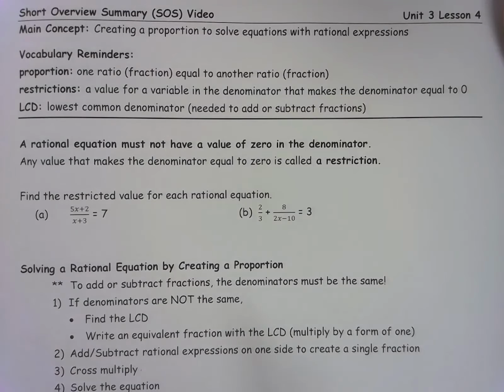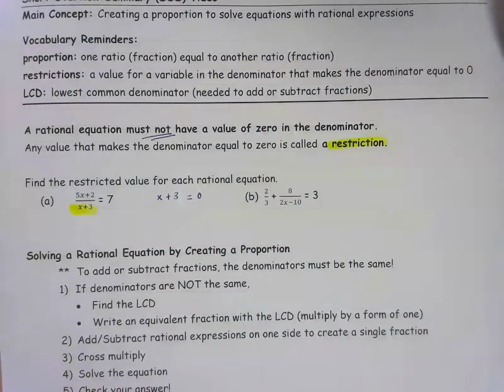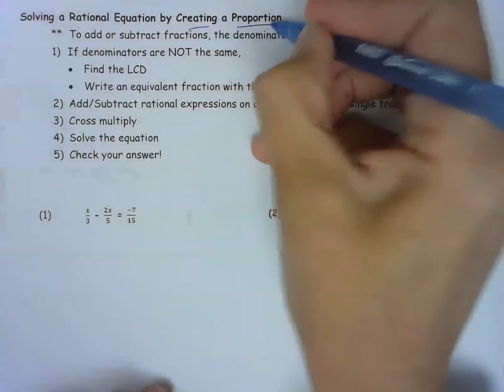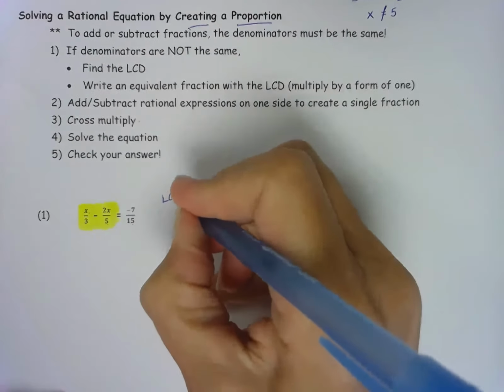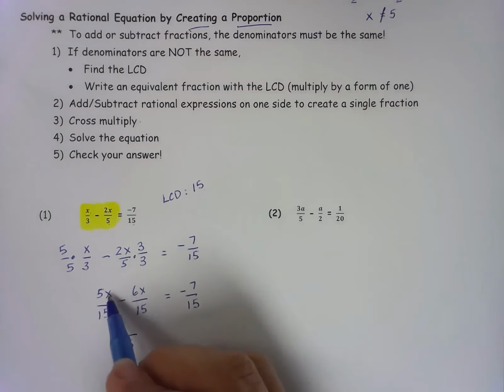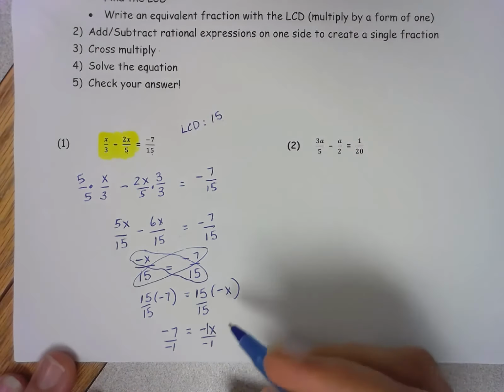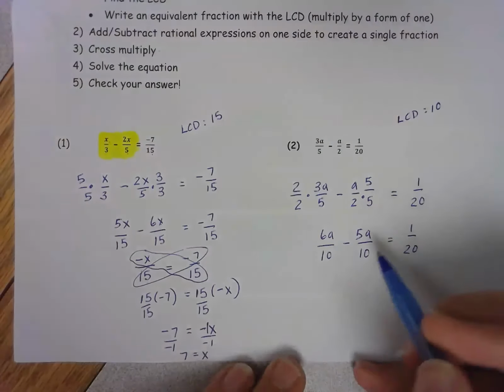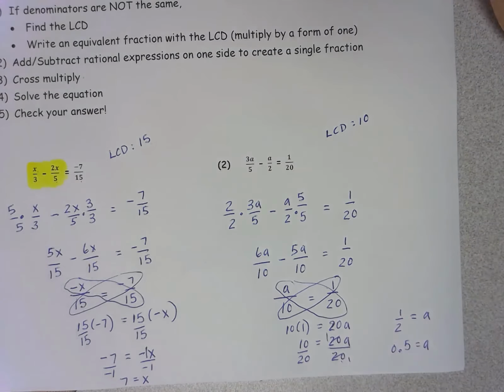SOS Video Algebra 3-4